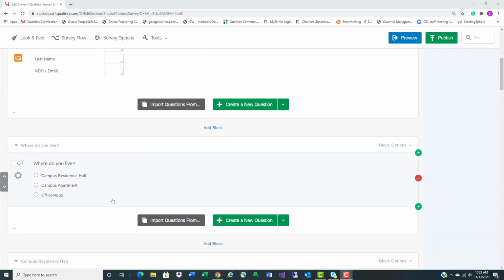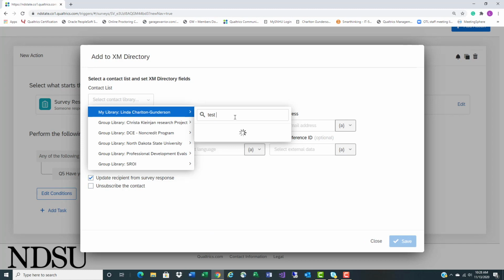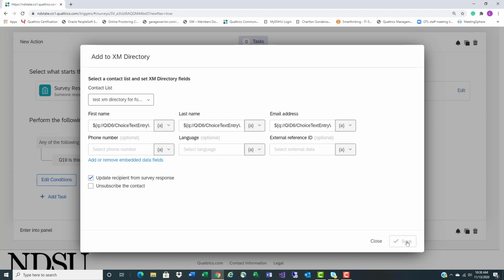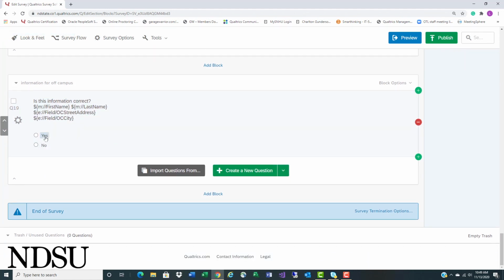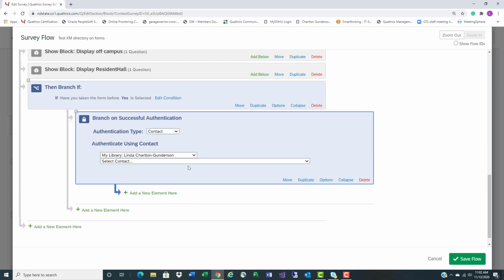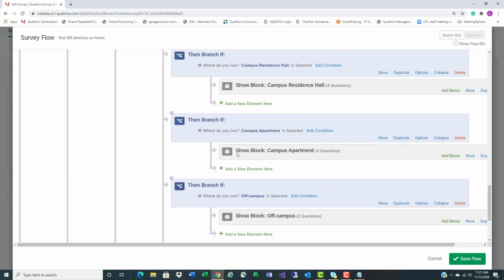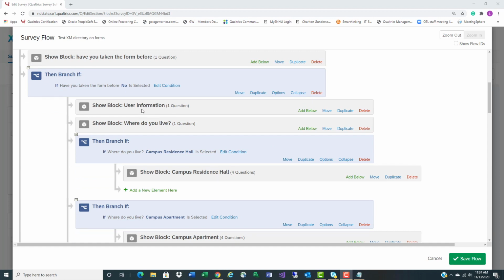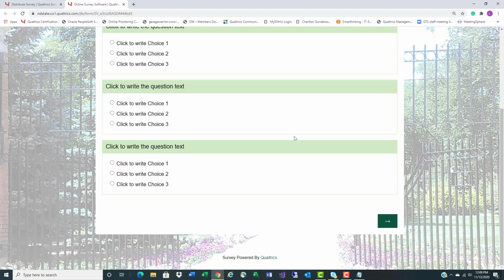Qualtrics Tutorial: Creating Prefilled Form Fields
A tutorial on how to create a form that autofills form fields when the individual takes the survey again at a later time.